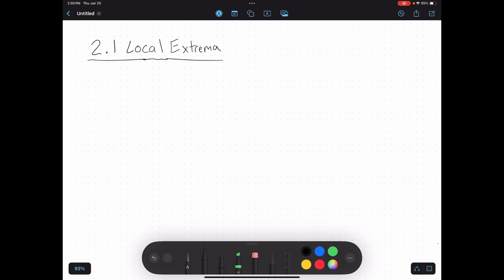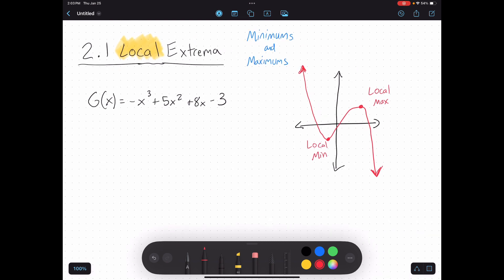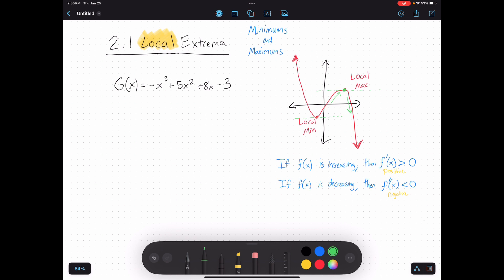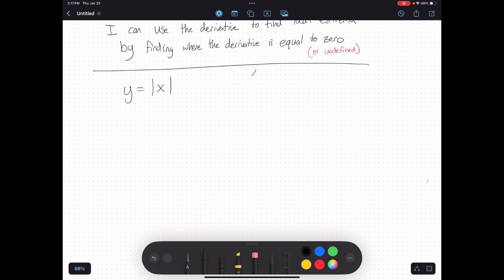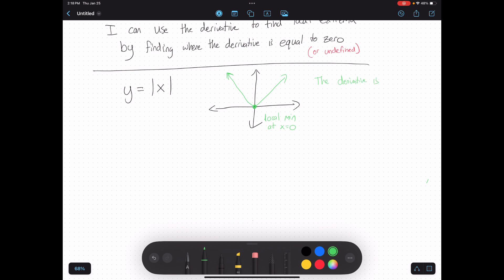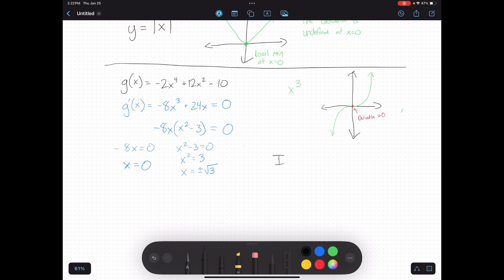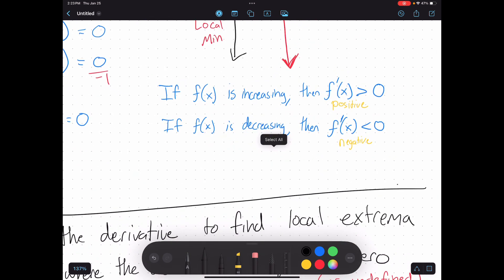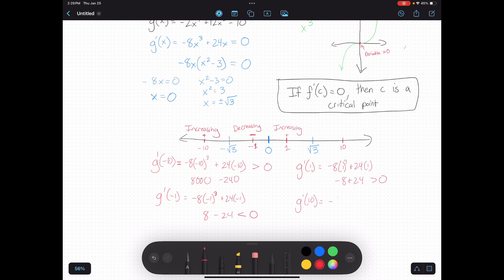2.1 Local Extrema